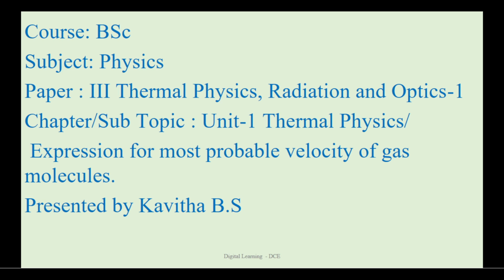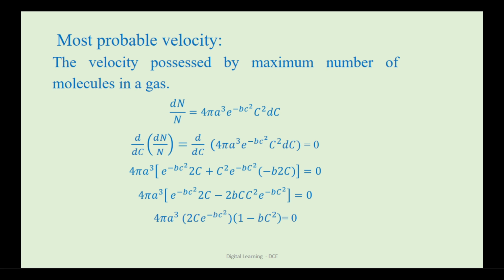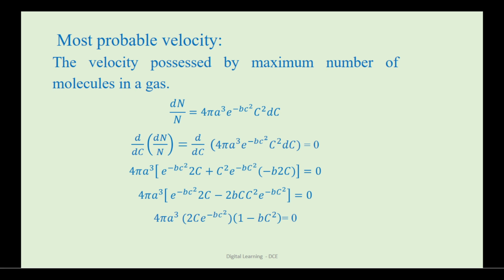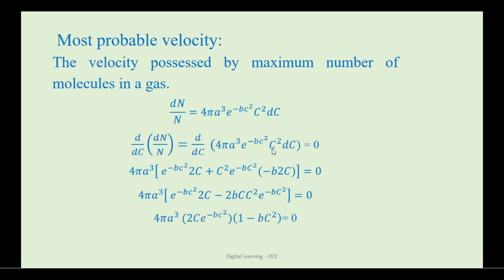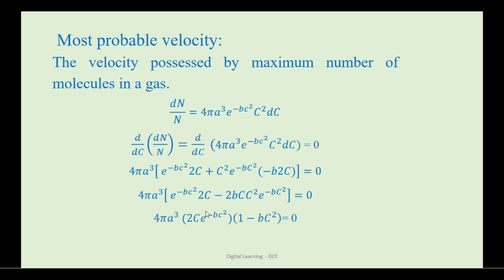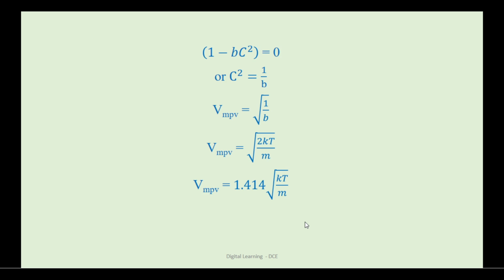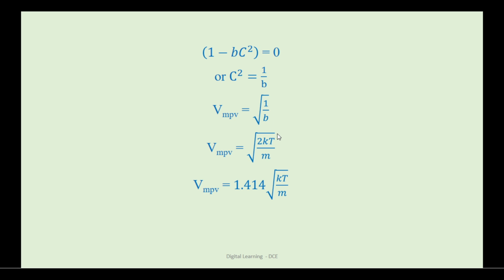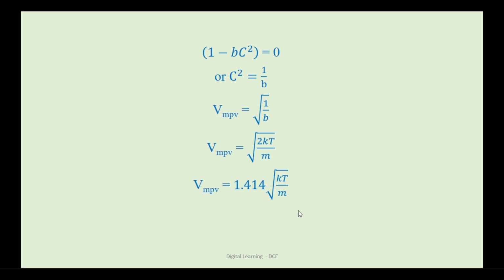Thermal Physics - Session 05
Expression for the most probable velocity of gas molecules.